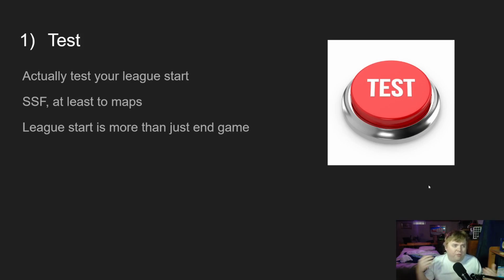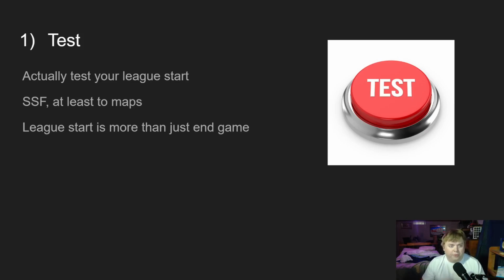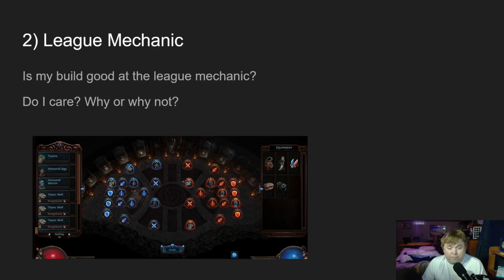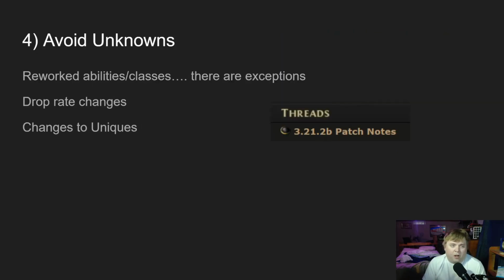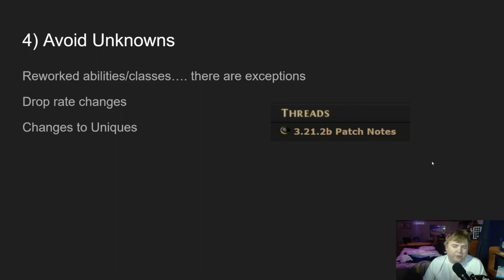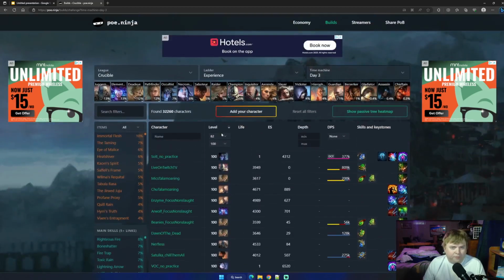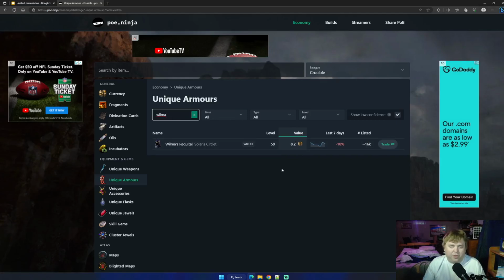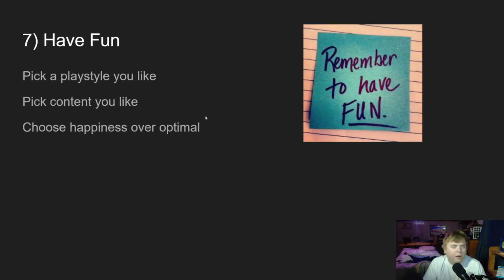Path of Exile League Starter - How To Pick A League Start Guide - PoE 3.22 Trial of the Ancestors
Hello!

Bit of a different video today. I've been diving deep into League start testing for Path of Exile 3.22 Trial of the Ancestors and wanted to share exactly what I do for League Start testing and build guides. Expect a lot more PoE content top come as we approach league start. Including a brief explanation of how I use POE Ninja.